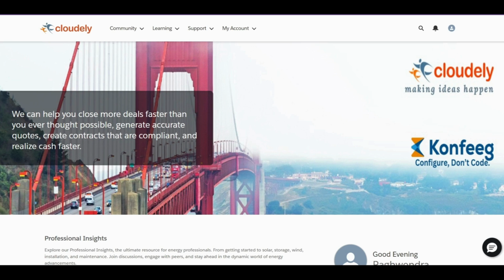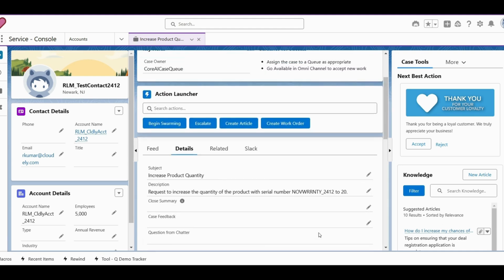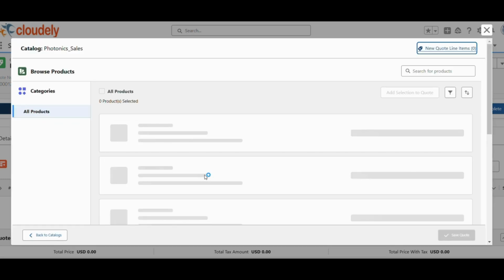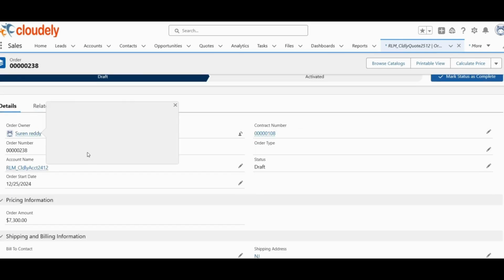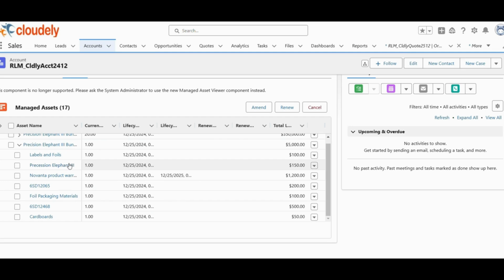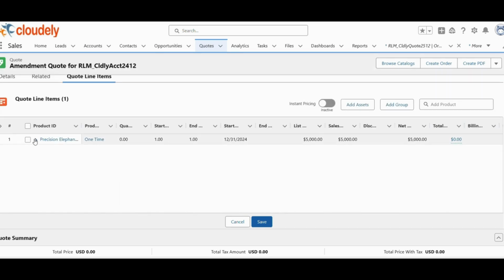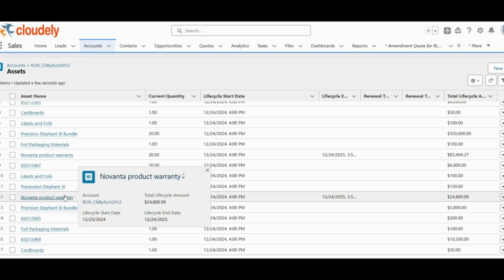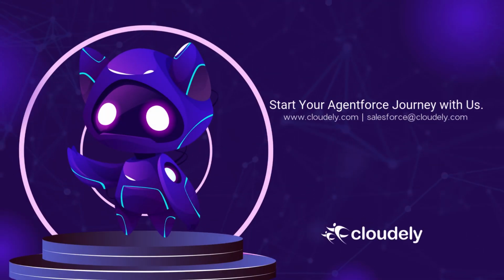ABO Case Creation Use Case Video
In this video, discover how Agentforce, an AI-powered assistant, simplifies the process of updating product quantities for customers. From initiating a chat to automatically creating and sharing a case with the support team, Agentforce ensures a seamless and efficient experience for everyone involved.

📌 Key Highlights:
● Real-time customer interaction via chat.
● Automatic identity verification and information capture.
● Instant case creation with detailed records.
● Streamlined communication between customers and support teams.
Watch as we demonstrate how Agentforce makes modifying product orders faster and hassle-free. Don’t miss this exciting step towards transforming customer service! 🚀